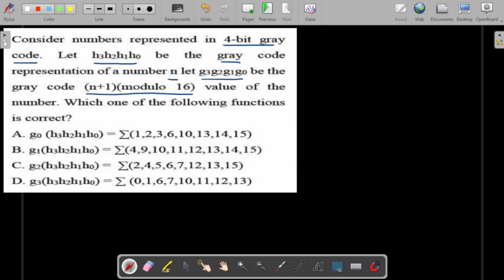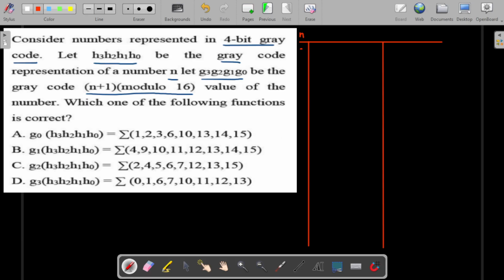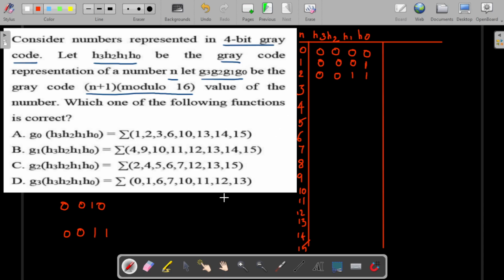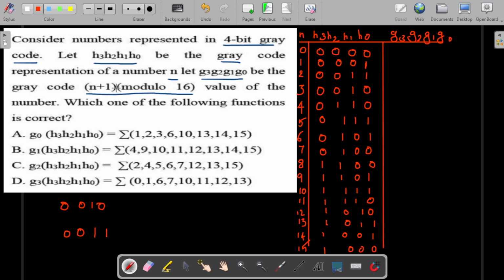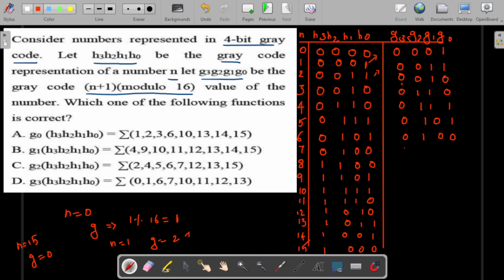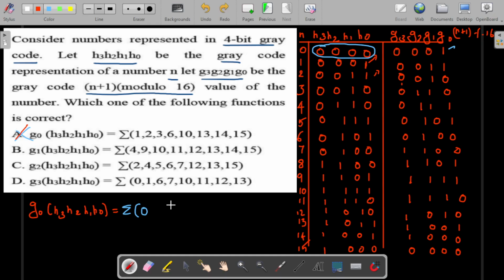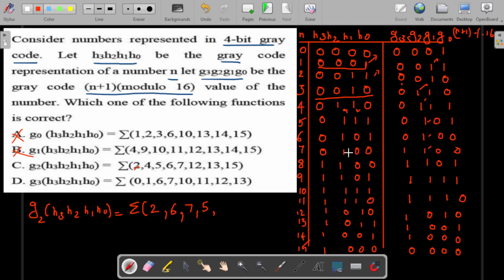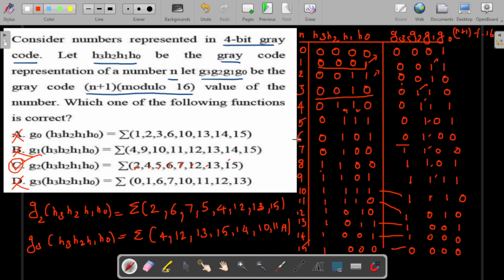19 Number System GATE PYQ Solved | Digital Electronics | ECE/EEE/CSE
Detailed solutions for GATE Previous Year Questions (PYQ) on Digital Number Systems. 📚

In this video, we solve important questions from GATE ECE, EE, and CSE papers, covering:
1. Base Conversions (Decimal, Binary, Octal, Hex).
2. Arithmetic operations in different bases (Base-r arithmetic).
3. Signed Number Representation (Sign-Magnitude, 1's & 2's Complement).
4. IEEE 754 Floating Point Representation.

Perfect practice for GATE 2025, ISRO, and TNEB AE exams.